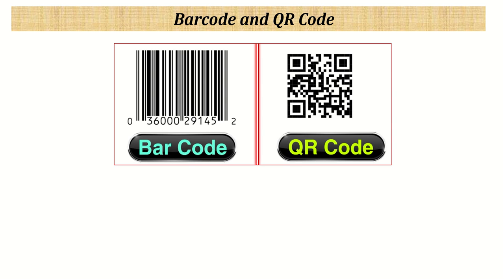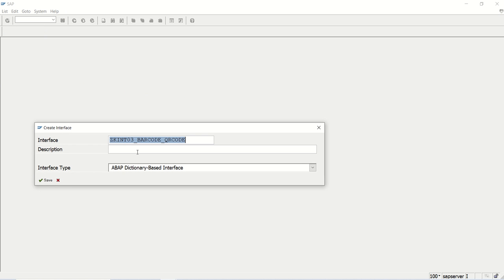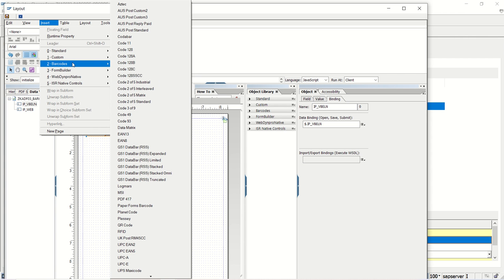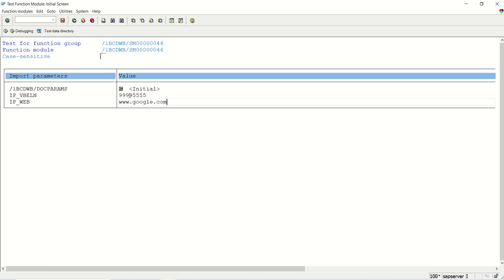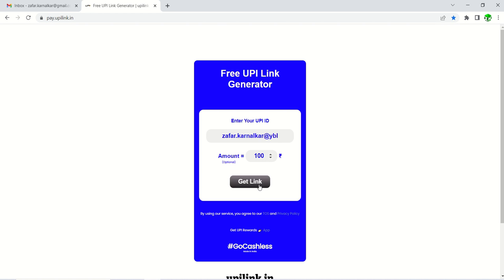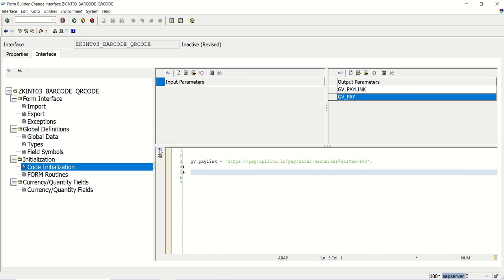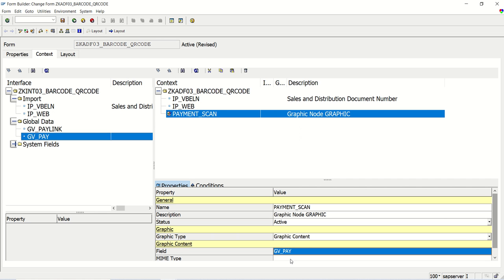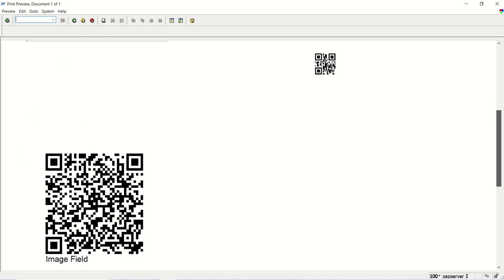13 SAP Adobe Forms Barcode & QR Code | QR Code For Payment Link In Adobe Forms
13 SAP Adobe Forms Barcode & QR Code | QR Code For Payment Link In Adobe Forms